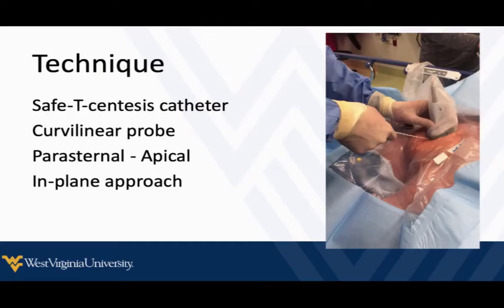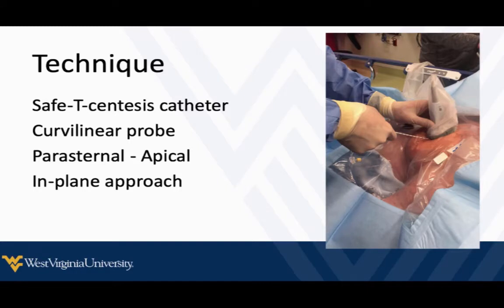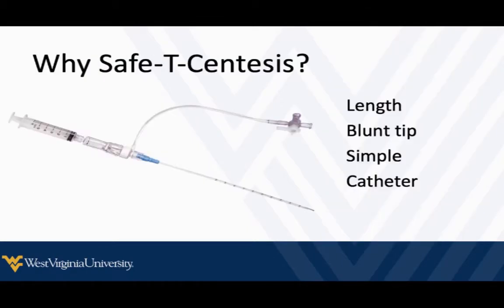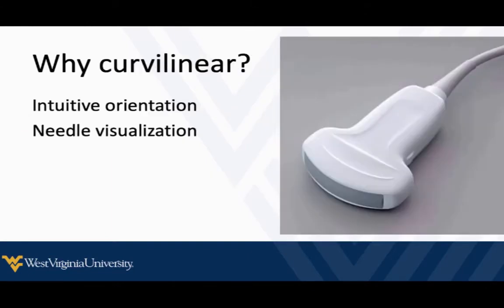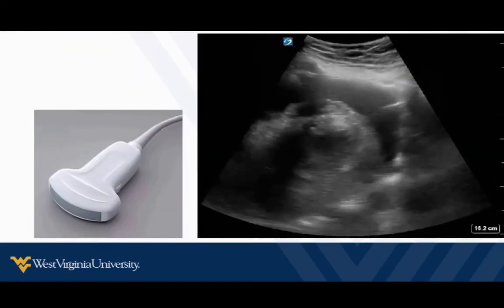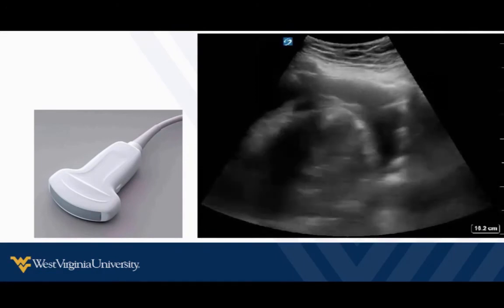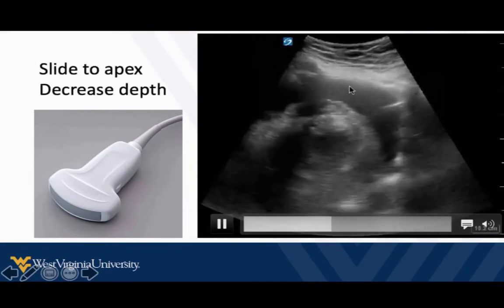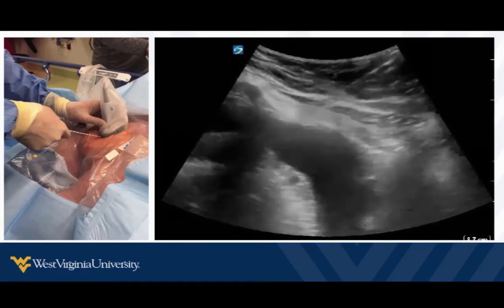M4 Surgical Skills POCUS Procedures, part 3, Pericardiocentesis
How to use point of care ultrasound to assist in performing pericardiocentesis